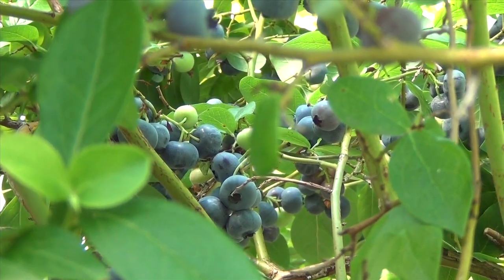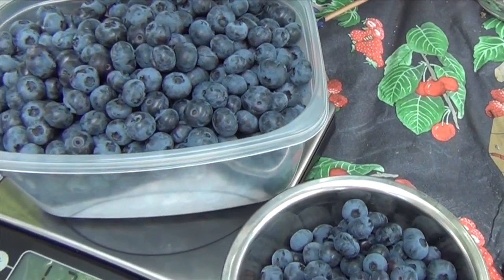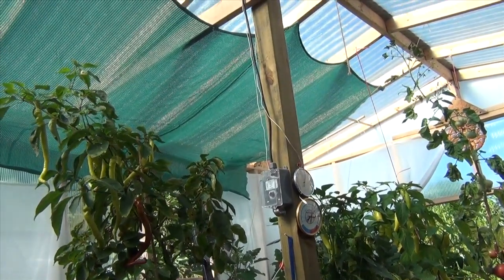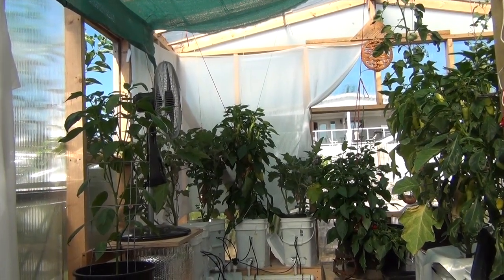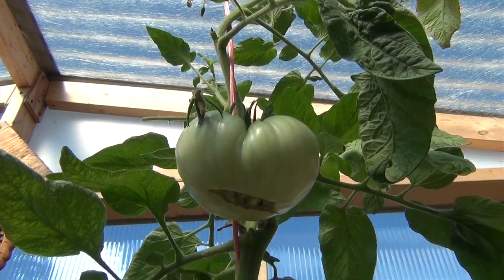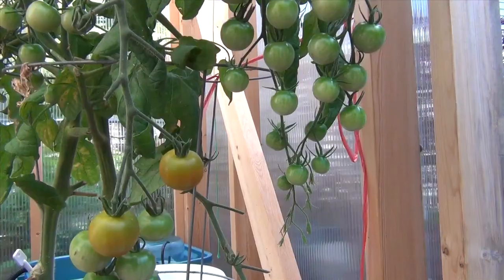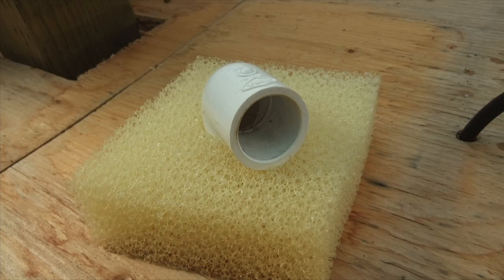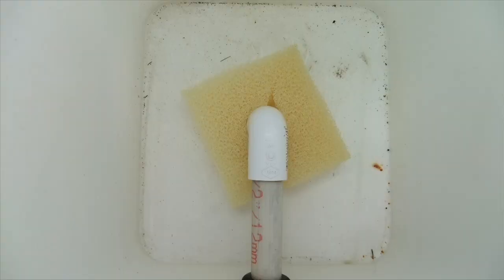Blueberries are always nice :) and Coco Coir progress, a good second to Dutch buckets?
I Thought I'd show my awesome blueberry bush and some of the pickings, this is the second go around all ready and there is more to come. This bush provides more food than you can shake a stick at for certain. We usually pick 2 kilos at a time several times. I'm noticing it's slowing down and producing less now that the greenhouse has been built next to it :) The heat has been a nightmare the last few weeks and it really put a whooping on my plants. So I've been using the shade cloth :)